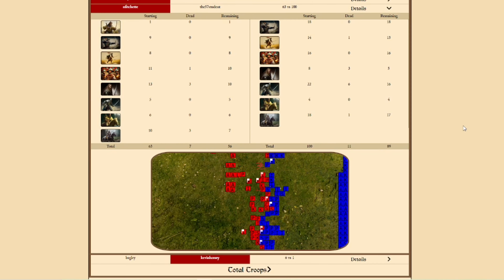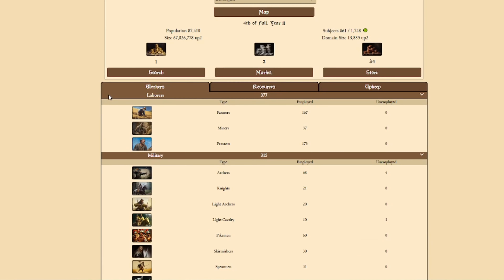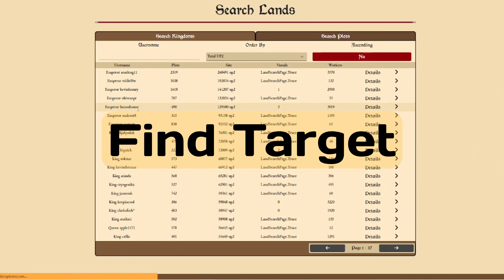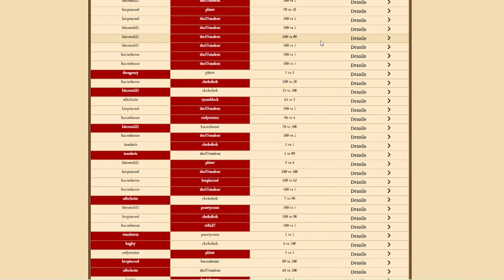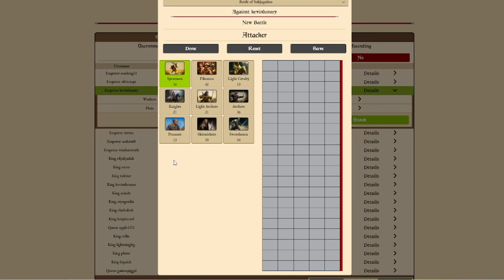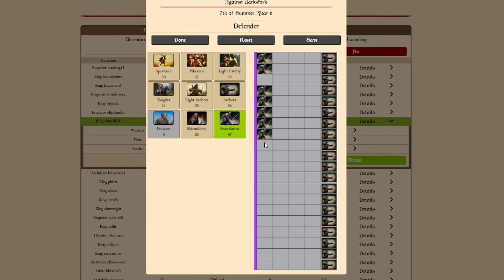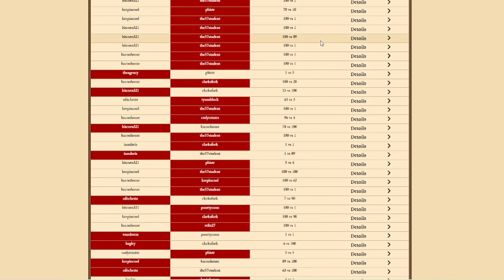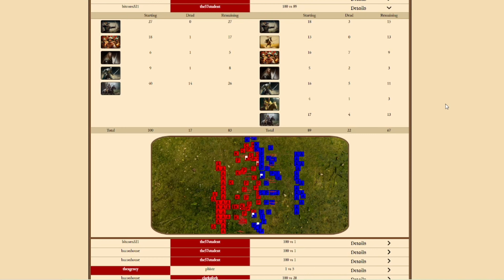Upland Kingdoms Battle Guide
All you need to know before you head into battle.